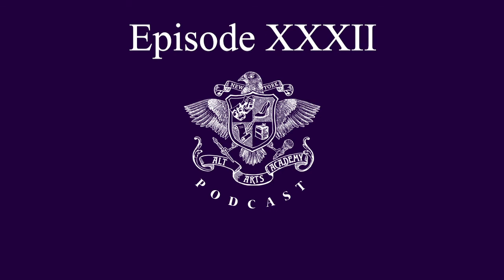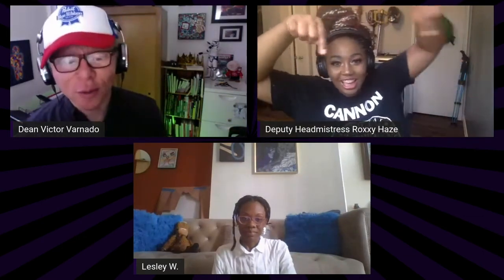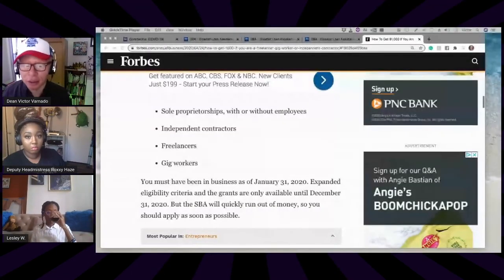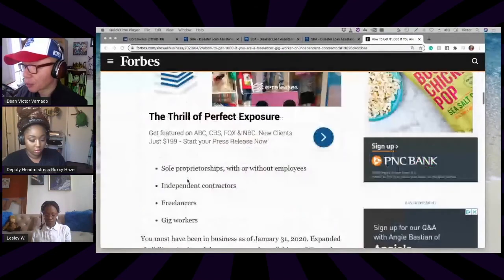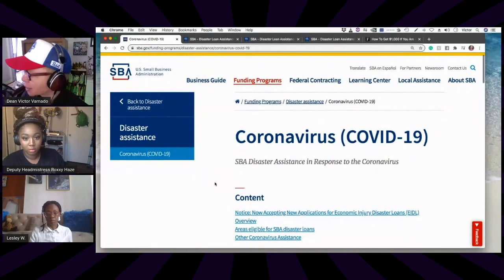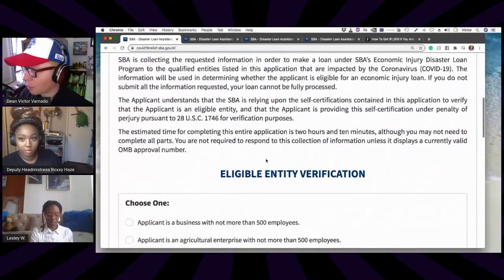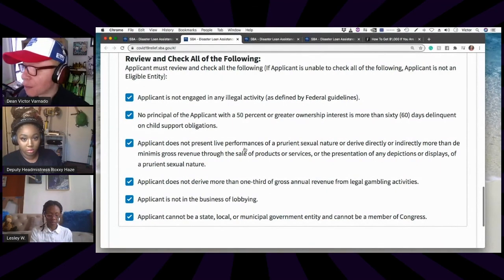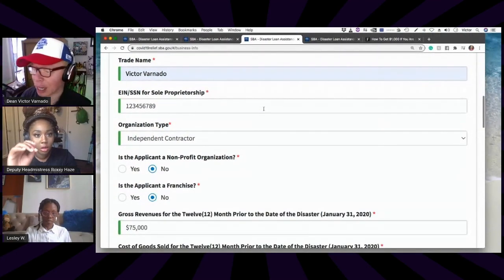How to Get a SBA Loan | New York Alt Arts Academy (Episode 32)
On Episode XXXII of New York Alt Arts Academy Podcast, Dean Victor Varnado (producer, filmmaker, comedian, writer, and cartoonist) and Deputy Headmistress Roxxy Haze (comedian, actor, writer, cosplayer and rapper) discuss how to get a SBA loan with special guest Lesley Ware of Creative Cookie (author and fashion personality).

New York Alt Arts Academy